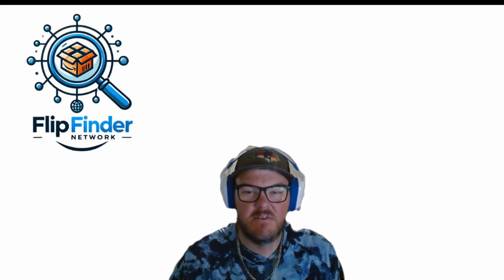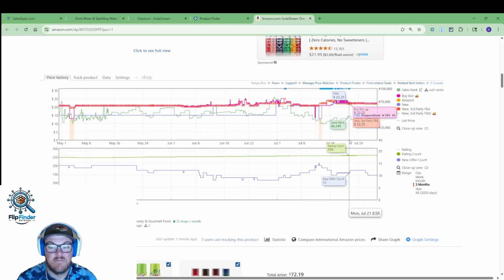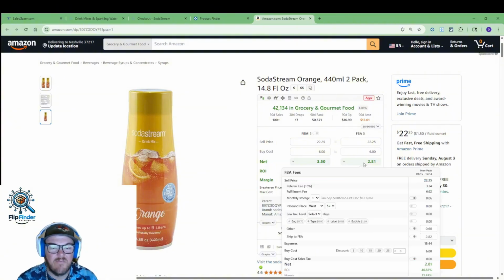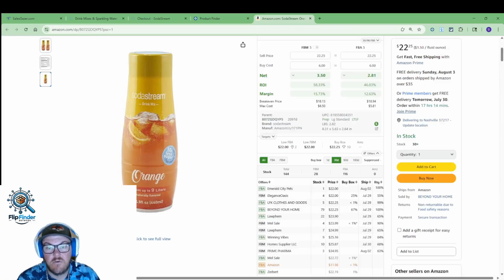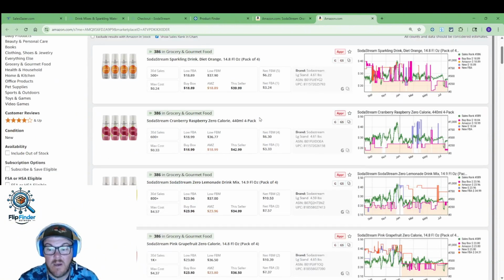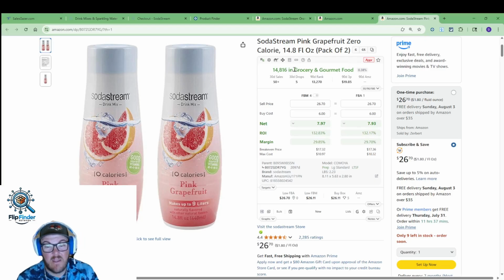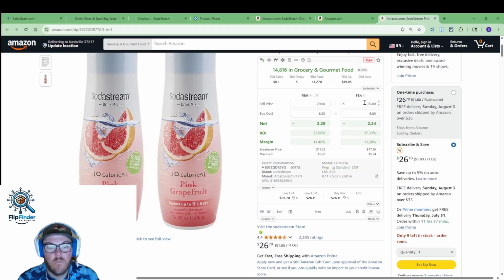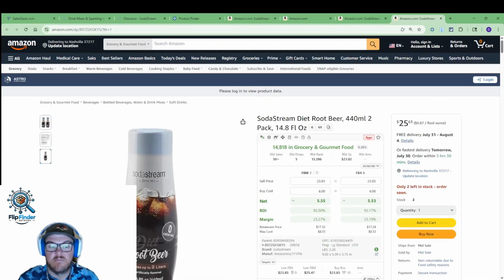How to Find Your First Amazon FBA Product (Reverse Sourcing for Beginners)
Struggling to find your first profitable product for Amazon FBA? In this step-by-step tutorial, I’ll show you how to use reverse sourcing to find real products that other sellers are already profiting from.

✅ Tools, tips, and strategy included

🔧 Tools & Resources Mentioned:
📌 RevSeller – Instantly see ROI, fees, and restrictions on any Amazon product

📊 Keepa – Track sales rank and price history for smart sourcing

🚀 FFN Full Access – Get ALL the leads our sourcing VA finds each month (75–90+ leads)